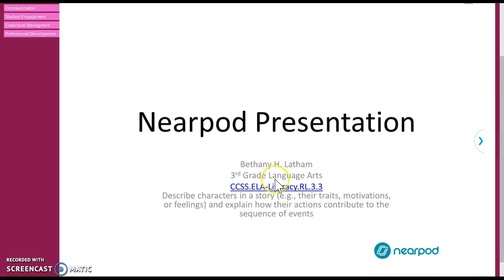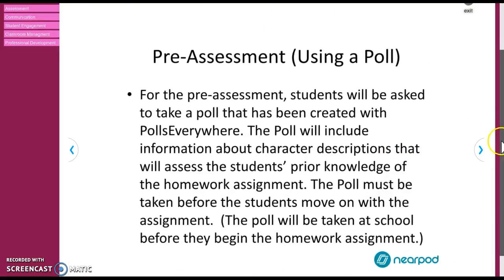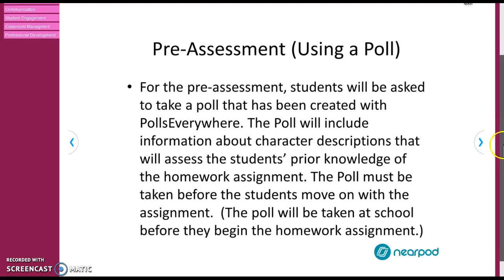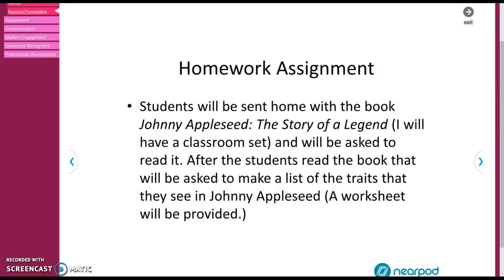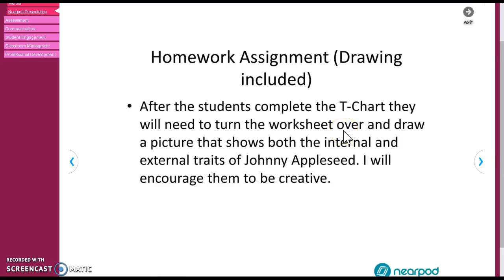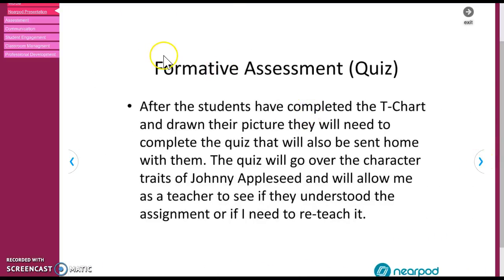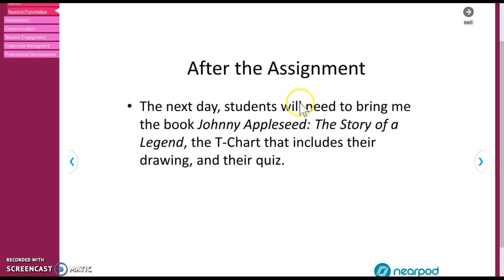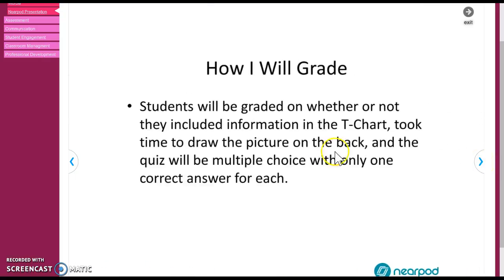EDF 204 Screen Capture Presentation